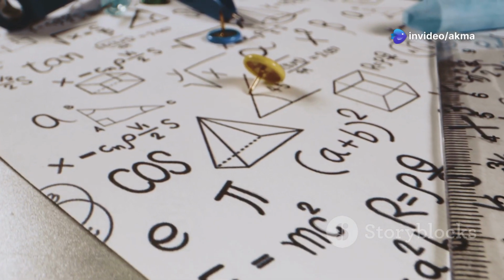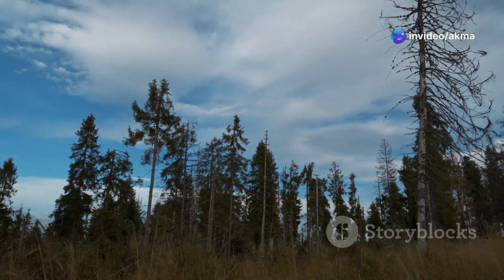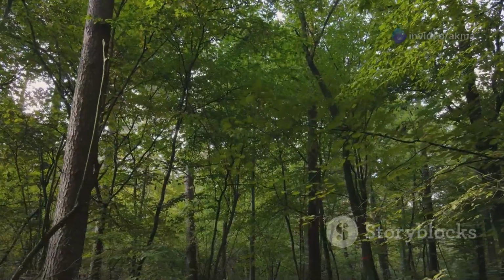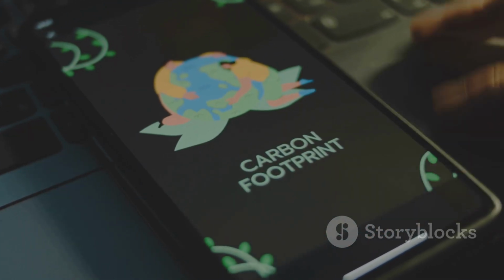Differentiation in Forest Resource Technology (Rate of Carbon Sequestration in Forest)